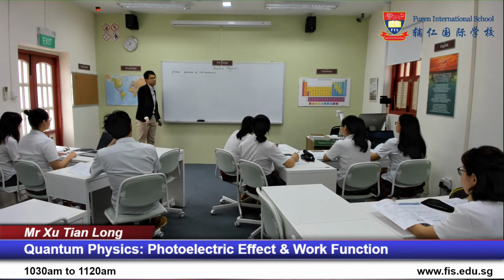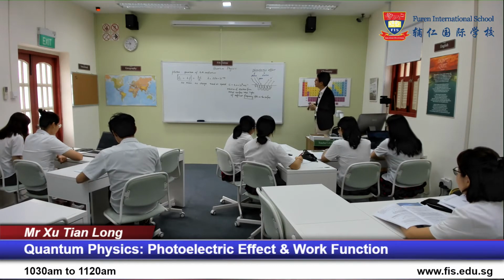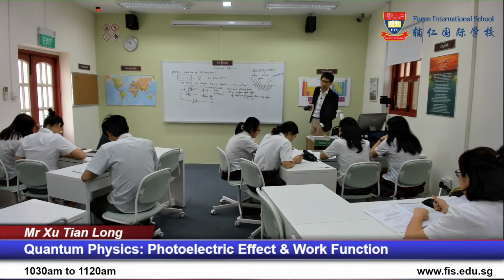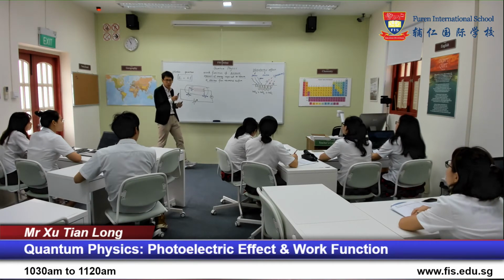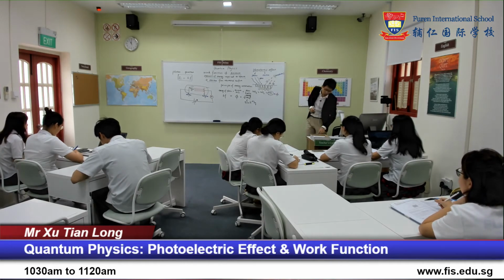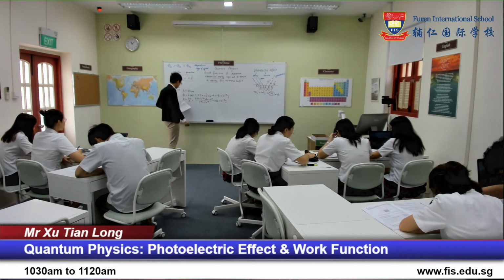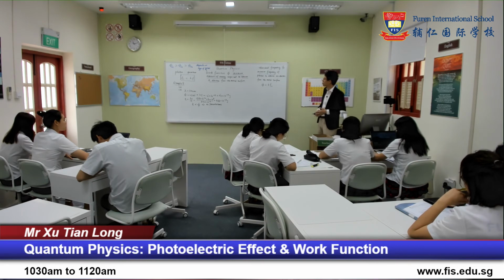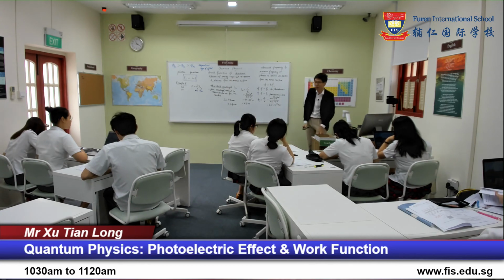Quantum Physics: Photoelectric Effect by XTL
We broadcast our academic lectures to students all around the world, so that it will benefit everyone taking GCE or CIE A level examination.

These in-house recorded lectures will also allow our students to review the chapter before each unit assessment and aid them in their revision. Way to go!!

For more FREE Online Lectures or Webinars, kindly visit us